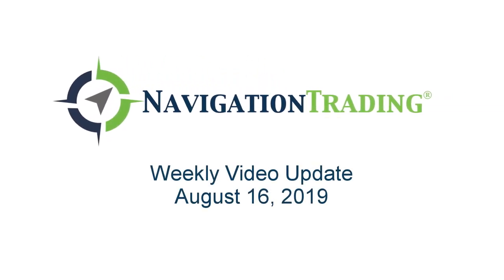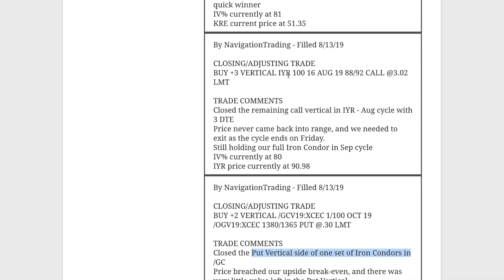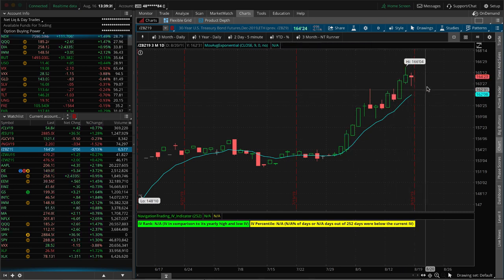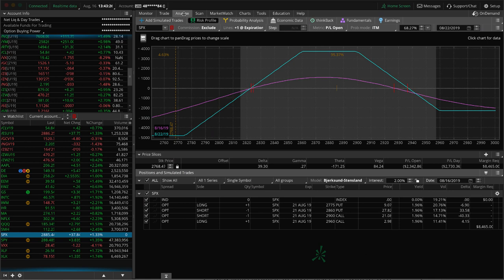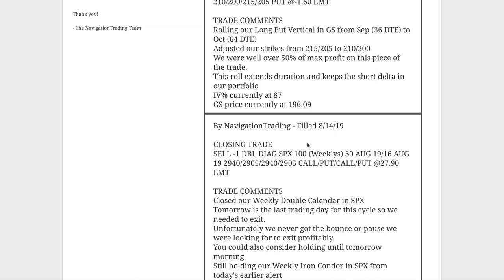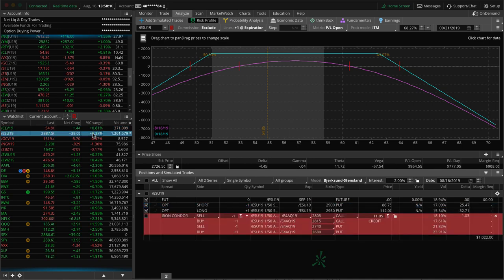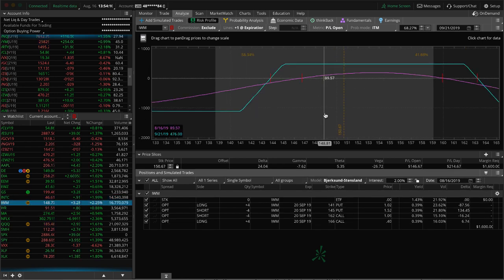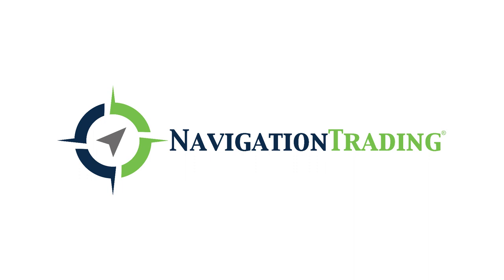Trading Options - Weekly Video Update from August 16, 2019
Each week our NavigationTrading Pro Members get access to a Weekly Video Update to review all trades from the week. Here is one from August 16, 2019.

Happy Trading!

YouTube.com/navigationtrading
Facebook.com/navigationtrading
Stocktwits.com/navigationtrading